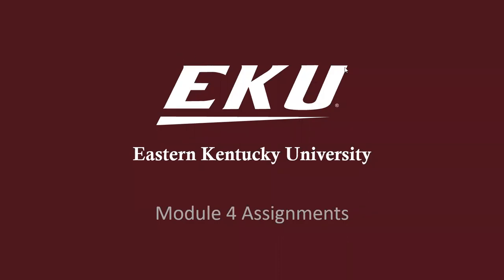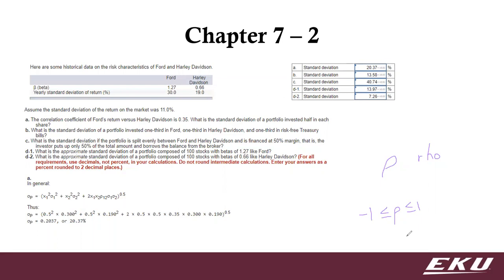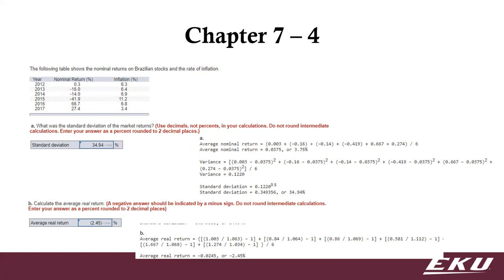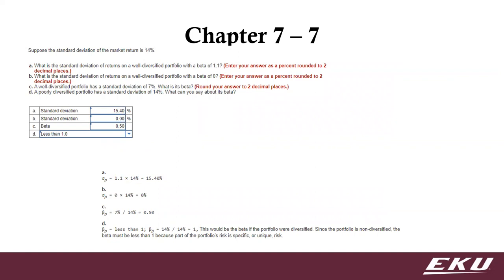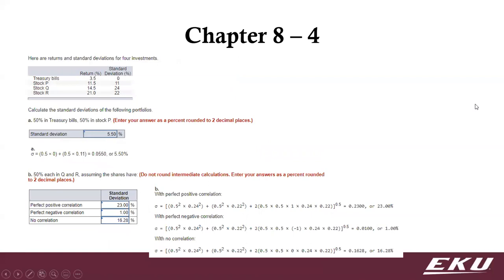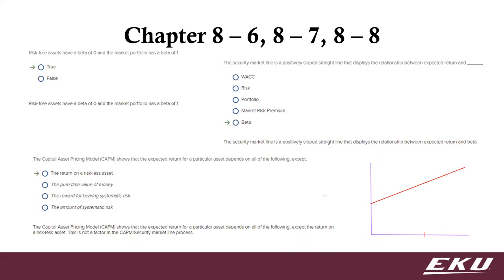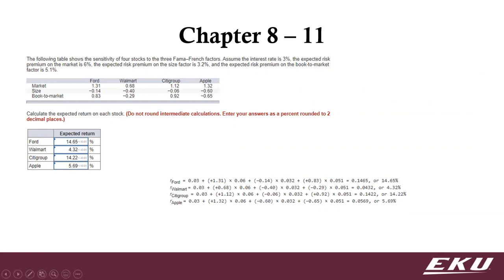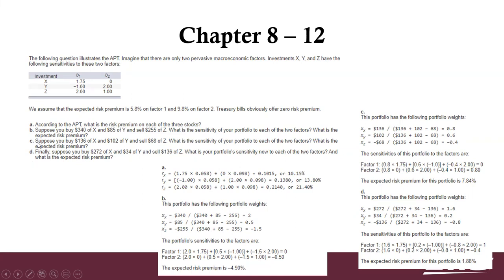Module 4 Assignments MBA 833